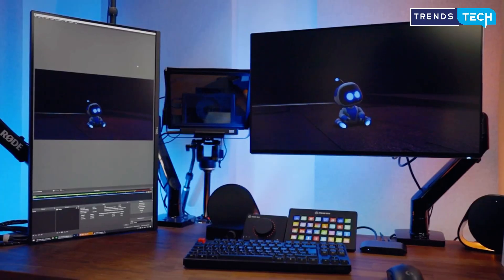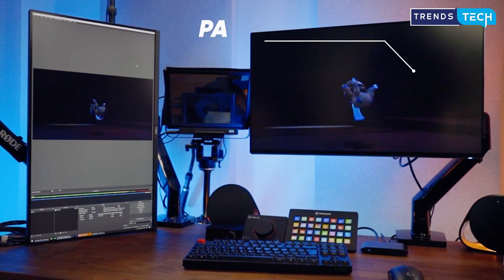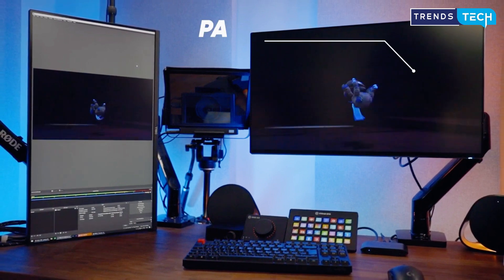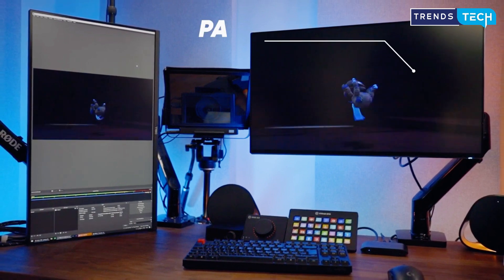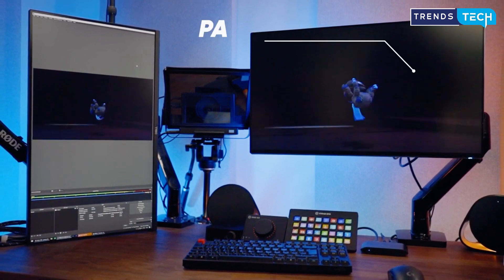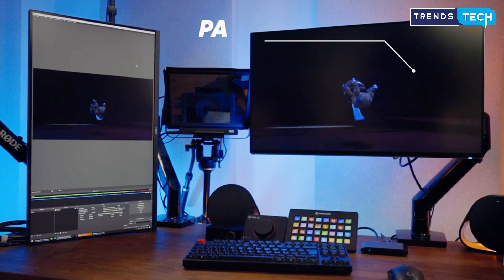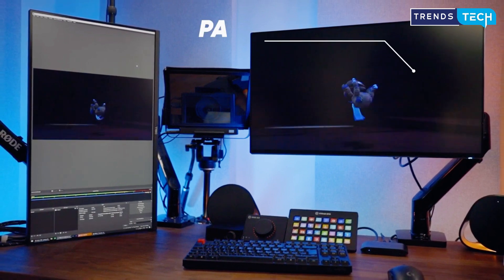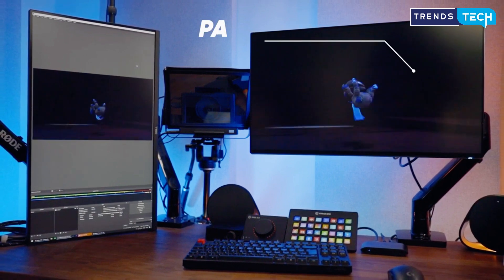5 Best Capture Cards For Streaming in 2024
5 Best Capture Cards For Streaming in 2024

Record and edit gaming footage with our collection of the best capture cards for console and PC

Our Picks:

► AverMedia Live Gamer Ultra 2.1: The best external capture card overall
► Elgato HD60 X: The best Elgato capture card
► Elgato Game Capture HD60S : The best 1080p capture card for most people
► Rode Streamer X: The best all-in-one capture card
► AverMedia Live Gamer Extreme 3: The best value capture card

Please remember to leave a like and subscribe to our channel to see more videos like this in the future, and if you have any questions related to the products we listed here, leave a comment down below and I will get back to you as soon as I can!

Discover the best & top 5 technology gadgets in this channel! Get access to expert reviews & ratings of the best watches out there. From luxury to budget-friendly options, we've got you covered. Get ready to upgrade your watch collection and join us on the journey of finding the perfect watch that fits your style and lifestyle.

Some of the links in our videos are affiliate links from Amazon, which means that if you click on them and make a purchase, we may earn a small commission at no extra cost to you.